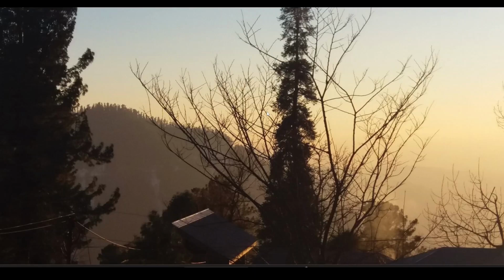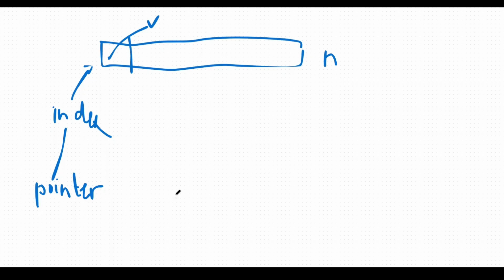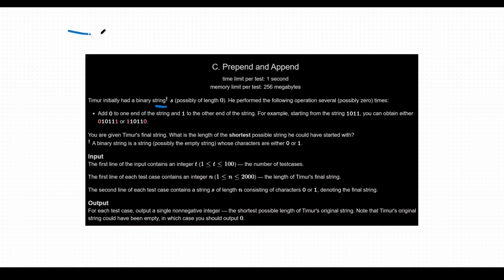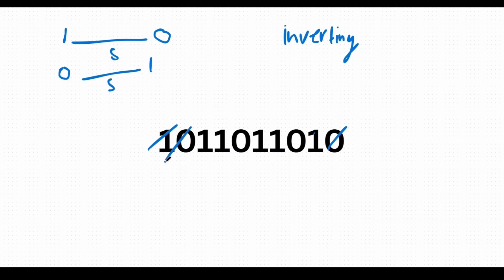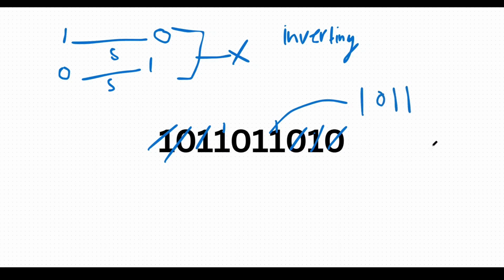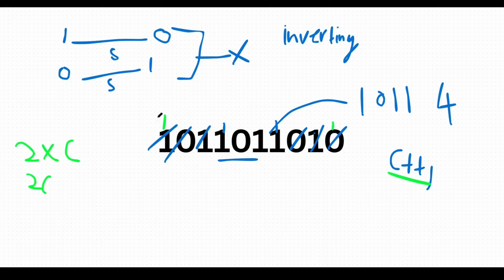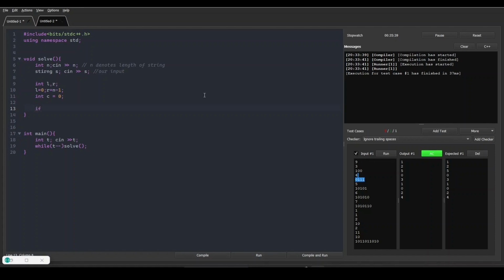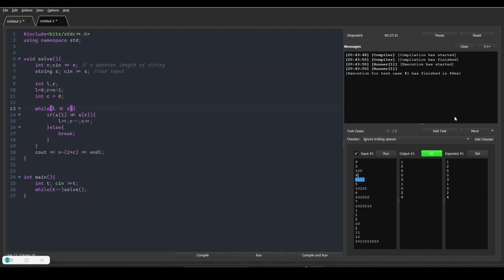Two Pointer Algorithm Explained | DSA for Beginners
🚀Learn the Two Pointer Algorithm from scratch in this beginner-friendly tutorial! Discover how the Two Pointer Technique works, why it is widely used in Data Structures & Algorithms (DSA), and how it helps solve problems efficiently.

Whether you're new to programming or preparing for coding interviews, this video will help you understand the fundamentals of the Two Pointer Technique, when to use it, and how it can optimize your solutions by reducing unnecessary computations.

This tutorial is part of our Programming Fundamentals series, designed to help beginners build a strong foundation in coding, algorithms, and computer science through simple, step-by-step explanations.